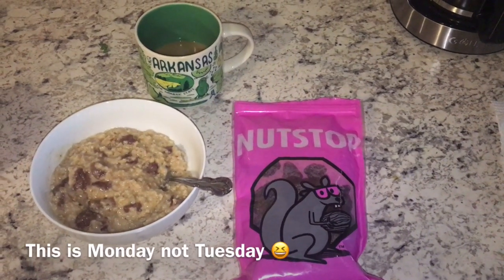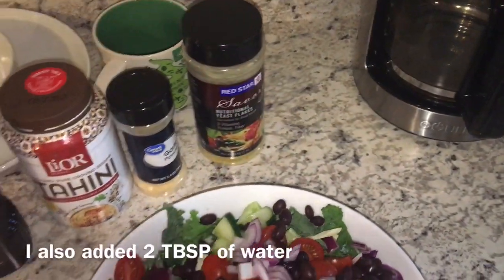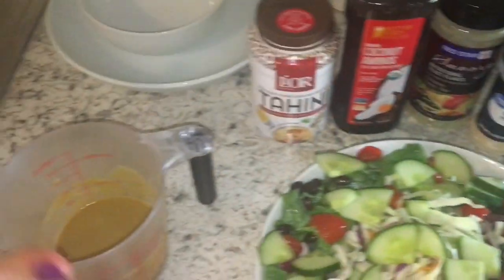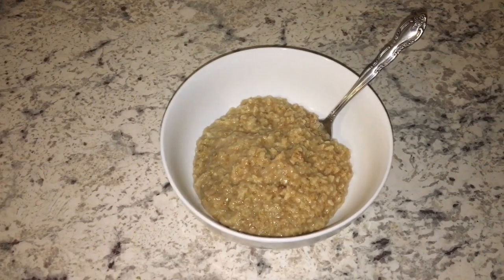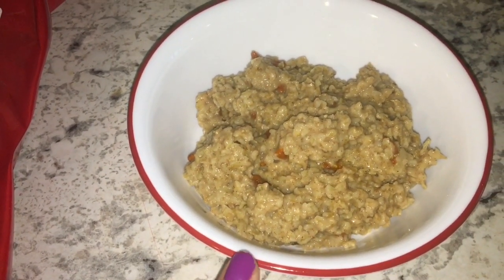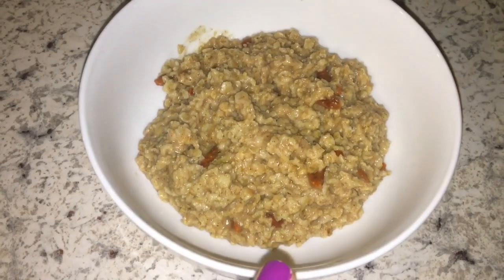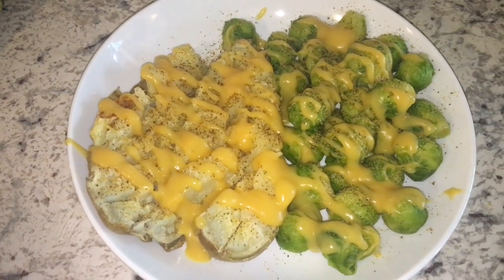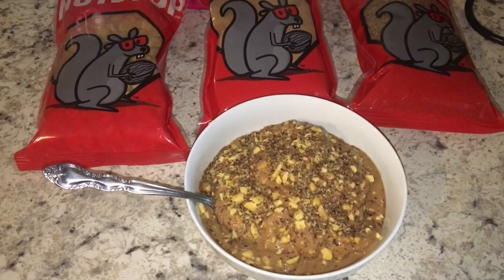What I ate this week | August 10-14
Nutstop.com